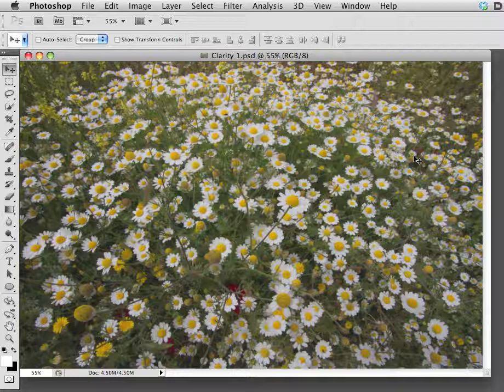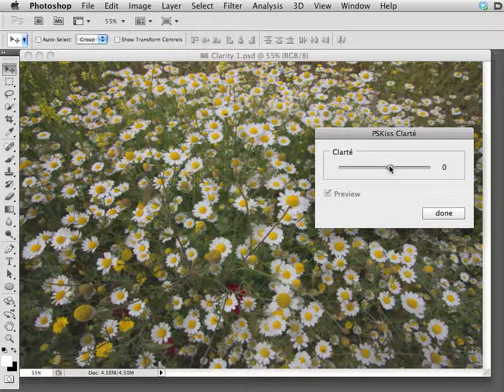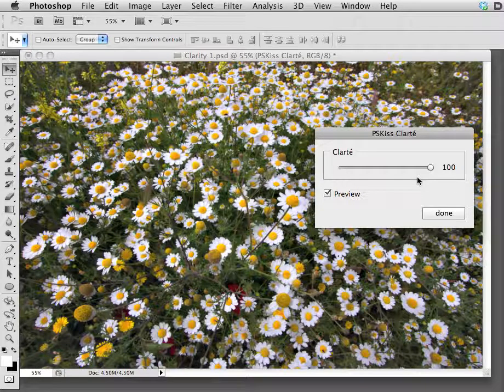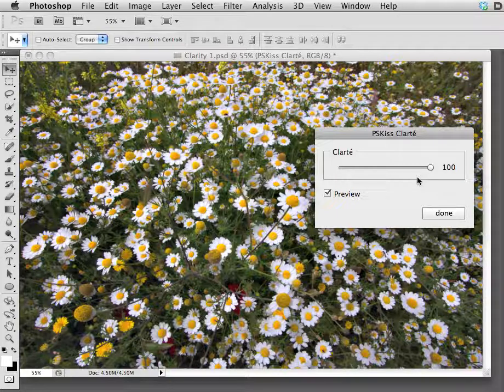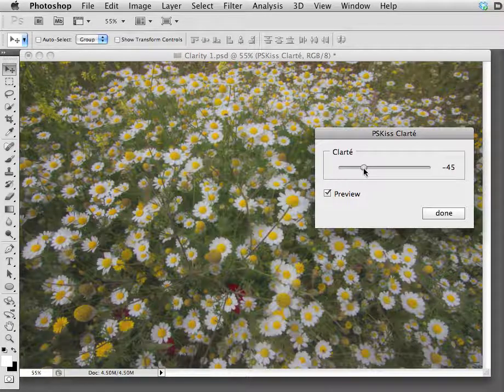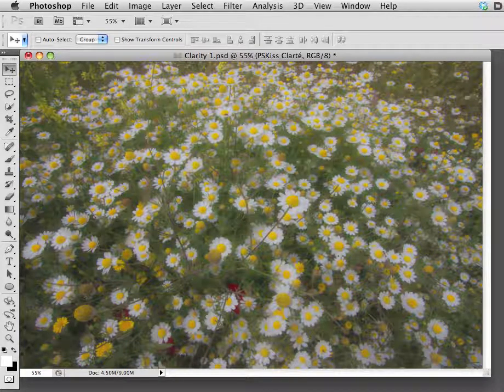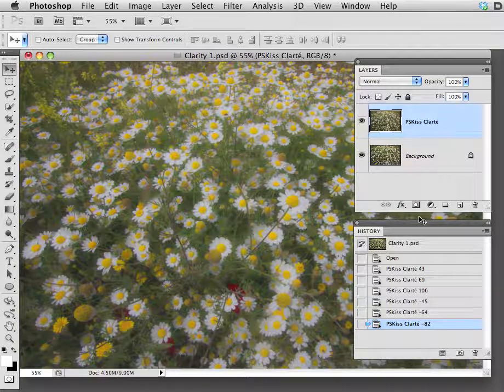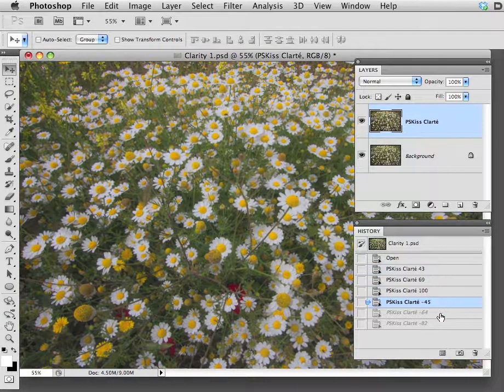Clarity - Professionally done, PS Kiss way!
How to improve clarity of your photos with PS Kiss Clarté filter.
The fastest and most affordable way in the world!